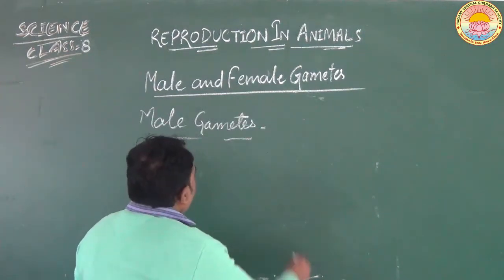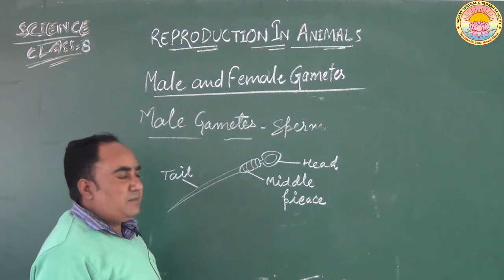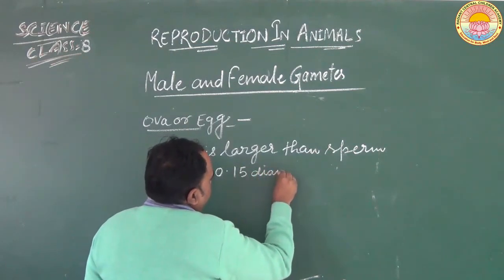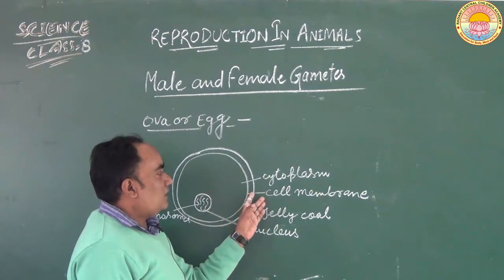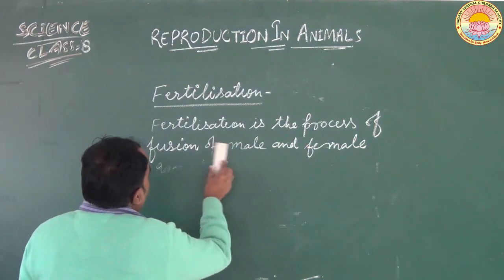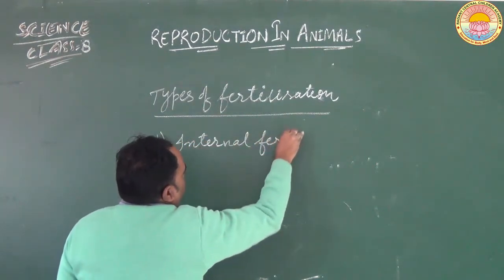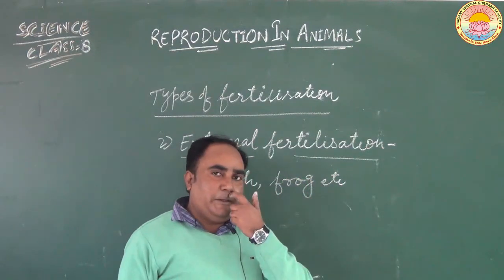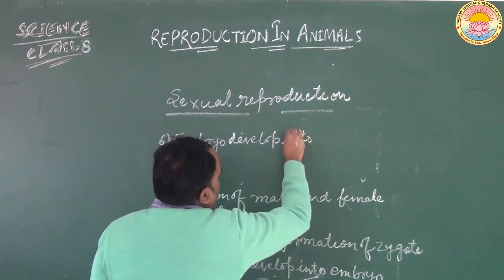REPRODUCTION IN ANIMALS # REVISION # 3